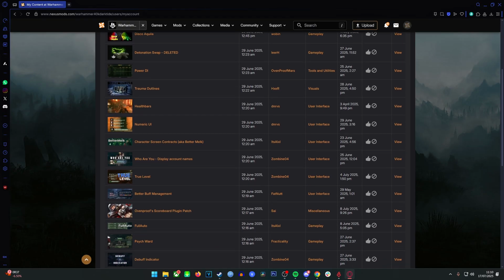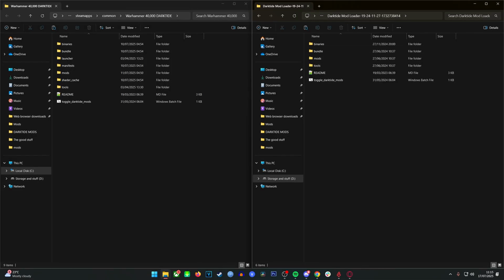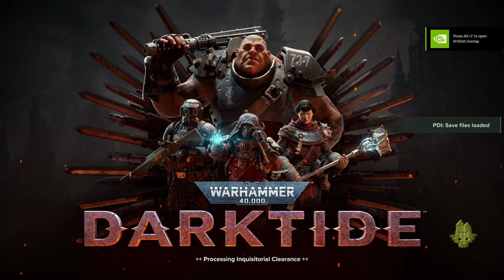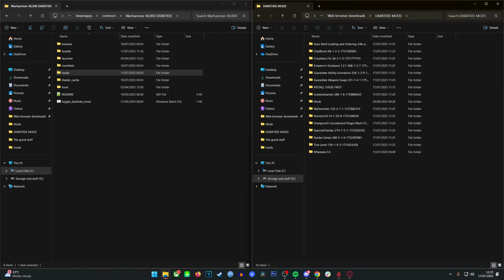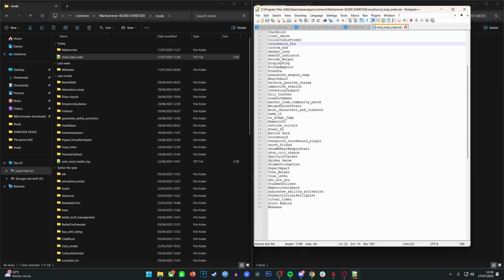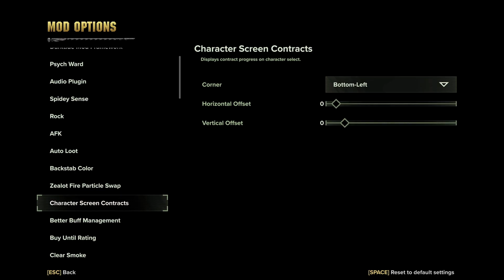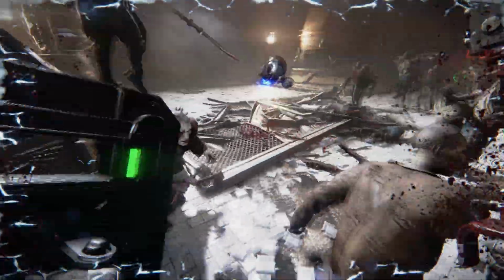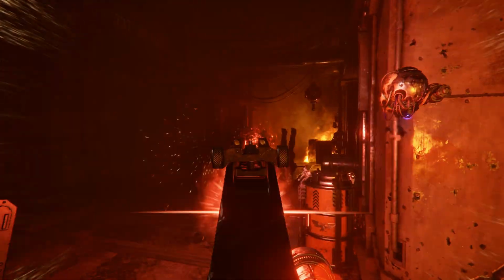Unlock the True Power of Darktide – Ultimate Modding Tutorial!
Learn how to mod Warhammer 40K: Darktide in this step-by-step beginner’s guide! From setting up the mod framework to installing your first mods, this tutorial covers everything you need to start customizing your Darktide experience. Whether you’re looking for quality-of-life improvements or game-changing tweaks, this guide has you covered.

🔧 Compatible with the latest version (2025)
📦 Includes links to essential tools and mods
🎮 Perfect for new players and modding beginners!

0:00 Introduction
0:50 Step by step process of modding Darktide
1:20 DML
1:44 Modding folder paths Steam and Gamepass
2:07 DMF
2:30 Adding more mods
3:04 Mod load order
3:43 Modding maintenance
4:19 Mod showcase
4:31 Custom hud mod
4:50 Spidey sense
5:25 Disco aquila
5:54 Summary and final thoughts